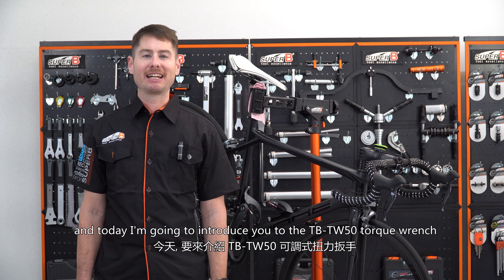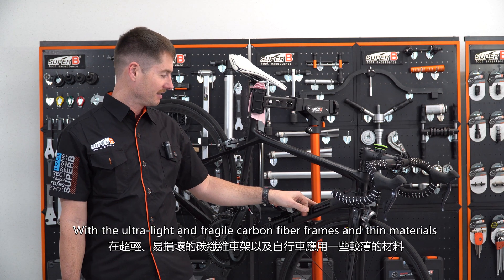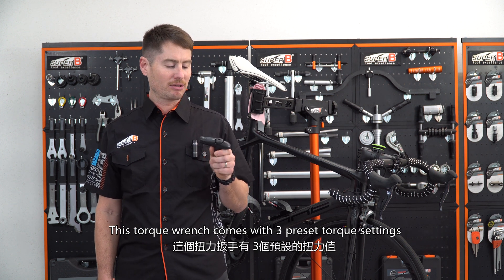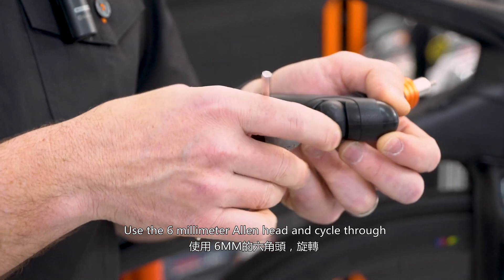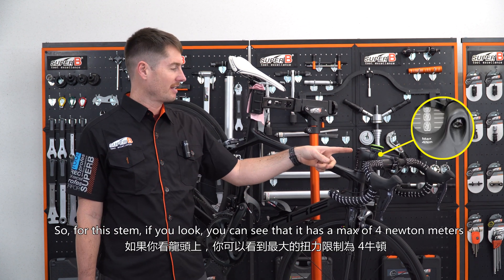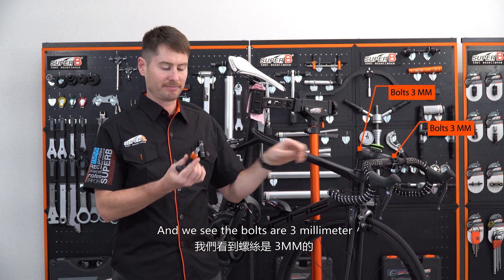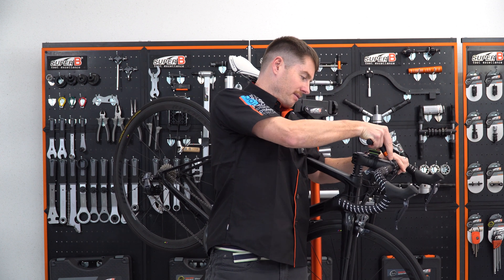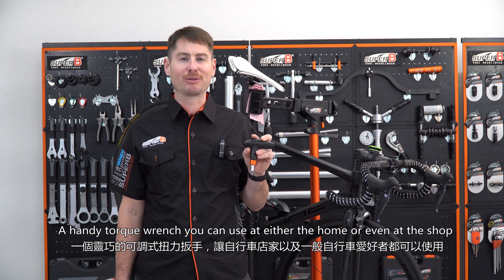How to Use the TB-TW50 Adjustable torque wrench - 4 / 5 / 6 Nm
➤ Product:
【TB-TW50｜Adjustable torque wrench- 4 / 5 / 6 Nm】